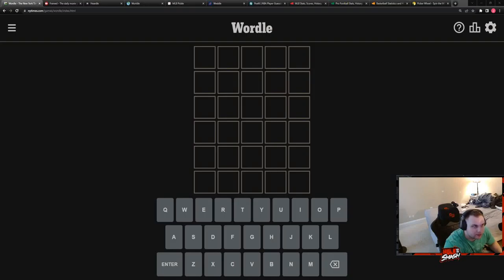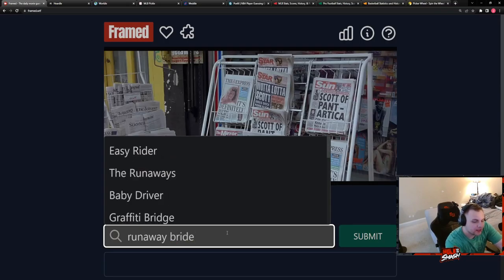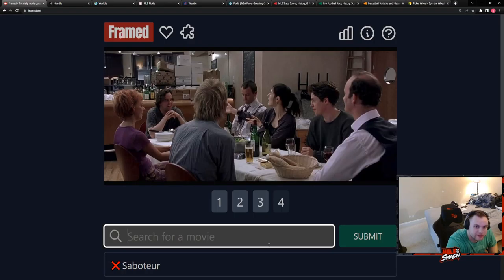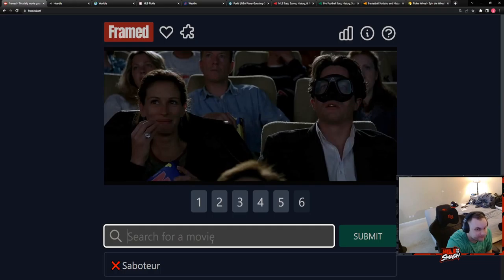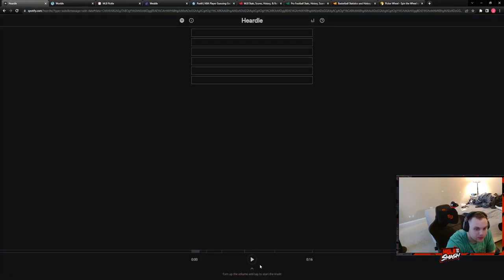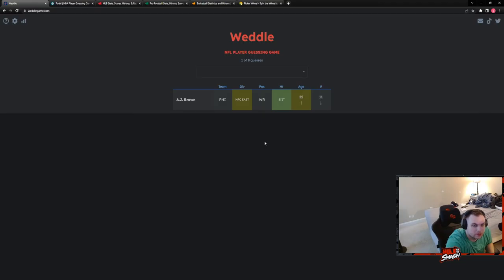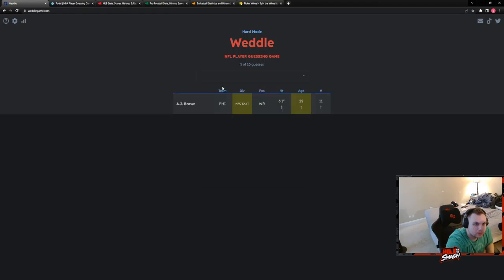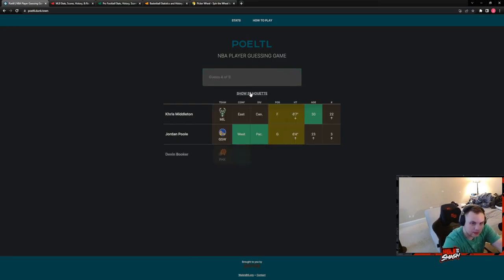Wordle Gauntlet 7/25/22- Wordle, Framed. Heardle, Worldle, Pickle, Weddle, and Poeltl